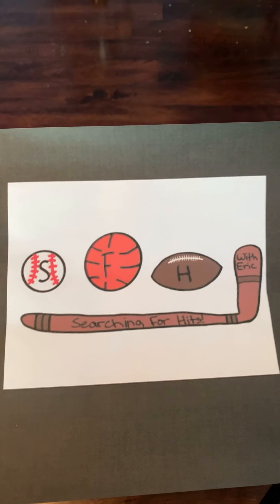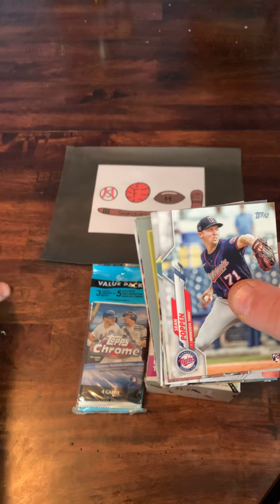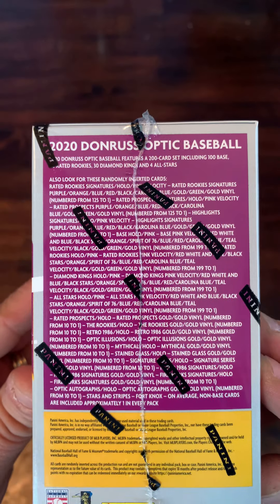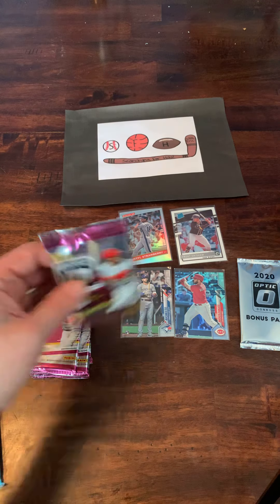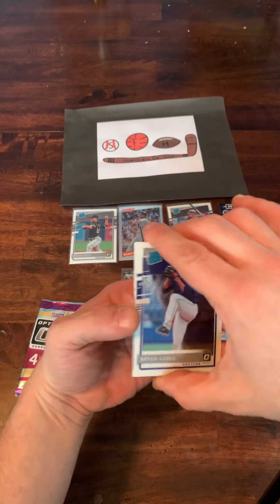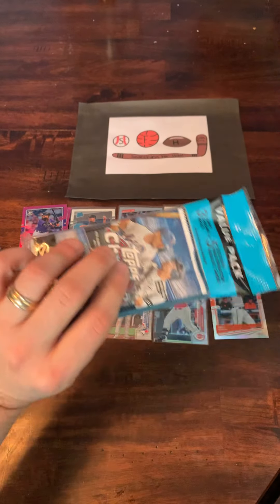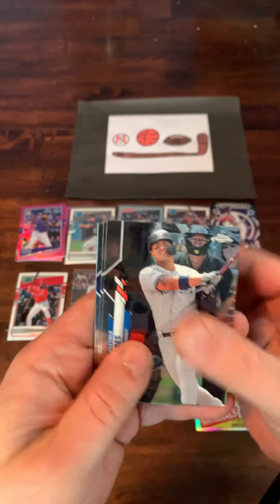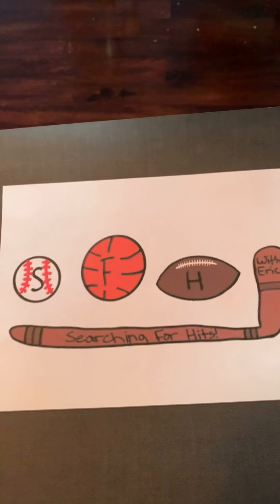Opening 2020 Topps chrome/Optic/Update. Looking for rookies!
Found some 2020 product to open at my local store that wasn’t .   2020 Optic (Blaster Box), 2020 Topps update (Jumbo box), and Topps chrome (Value pack).  Searching for all the good rookies!

Check out the channel tomorrow when I open a variety of junk wax for throwback Thursday!